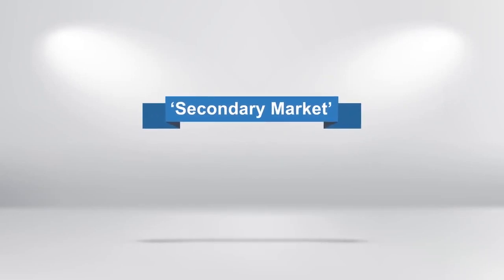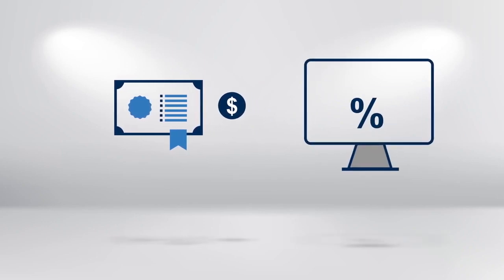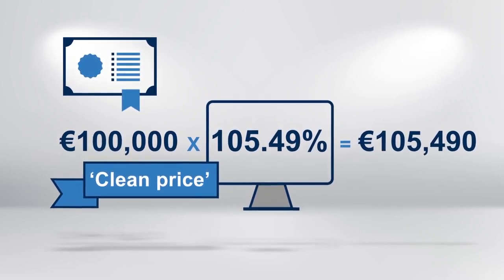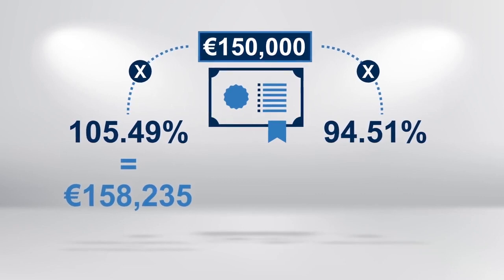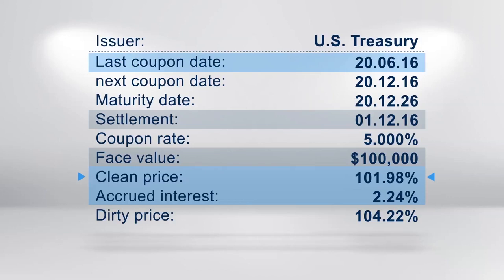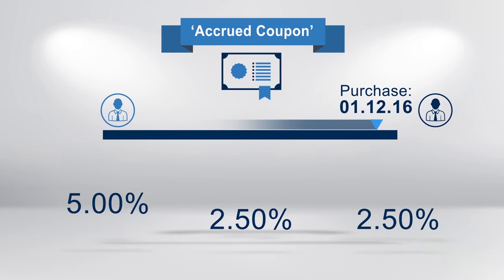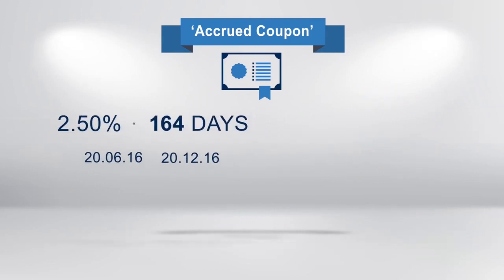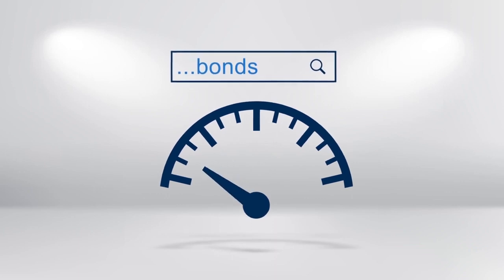Bonds The price of bonds part 1